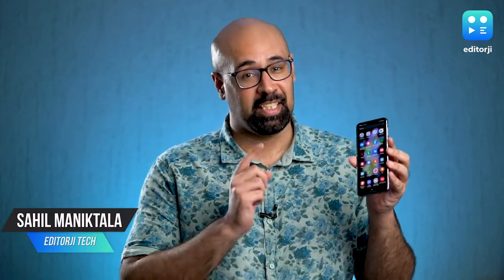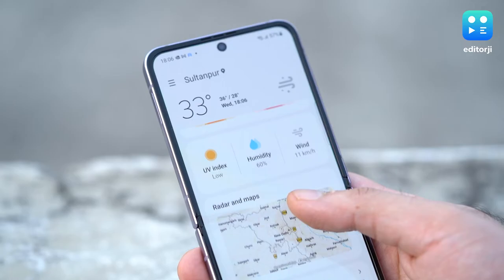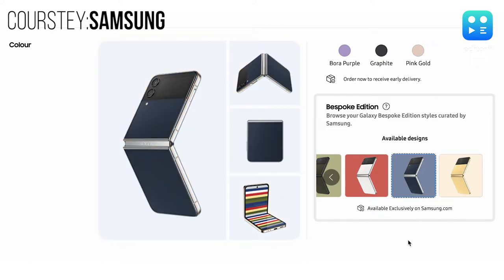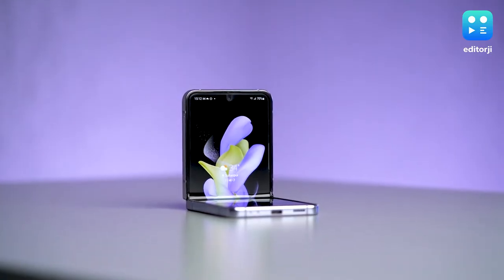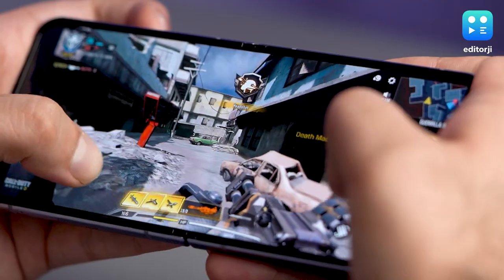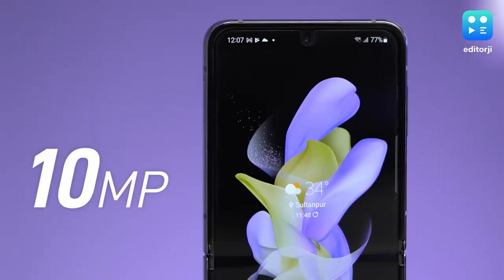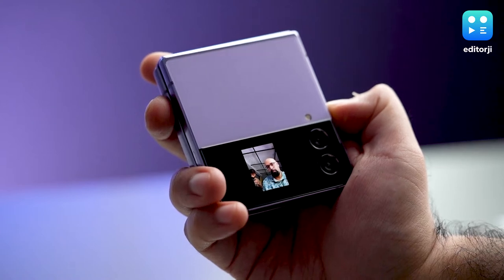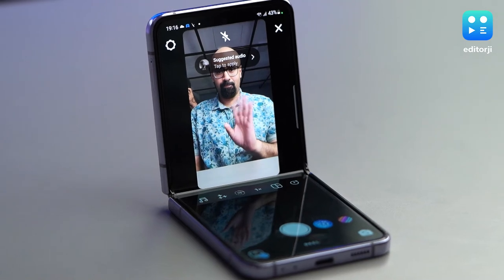Samsung Galaxy Z Flip 4 Review: Still Flippin' Good!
Samsung's fourth attempt at a clamshell-style folding phone brings some meaningful refinements to the table. The Samsung Galaxy Z Flip 4 features a slimmer hinge, a newer Snapdragon 8+ Gen 1 chipset, and a bigger 3,700mAh battery. The Galaxy Z Flip 4 specs include 8GB RAM, up to 256GB storage and a 12MP dual rear camera setup. Z Flip 4 price starts at 89,999 for the 8GB RAM and 128GB storage model.

Watch our Samsung Galaxy Z Flip 4 review on editorji to see how it performs.

00:00 - Intro
00:40 - Design
01:22 -  Cover Display
02:19 - Flex Mode Touch Pad
02:31 - Performance
02:53 - Battery
03:35 - Cameras
05:24 - Anything Else?
06:23 - Verdict